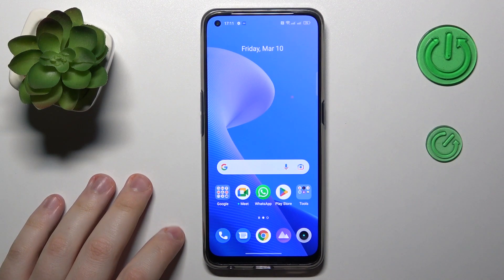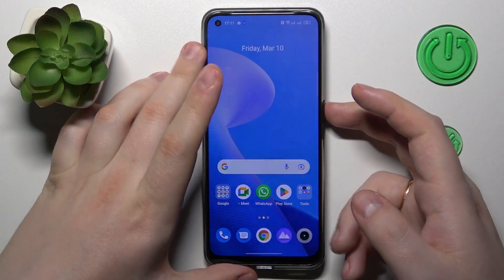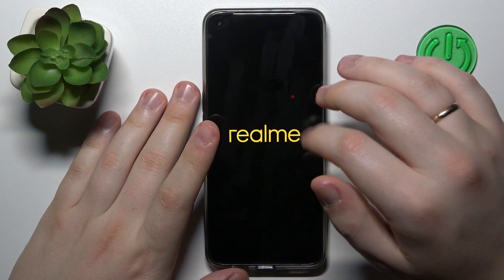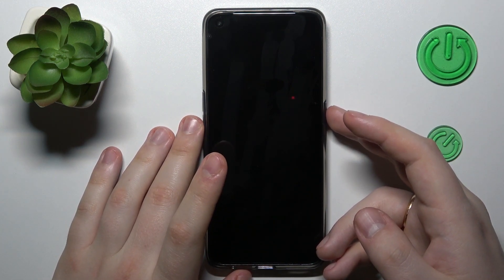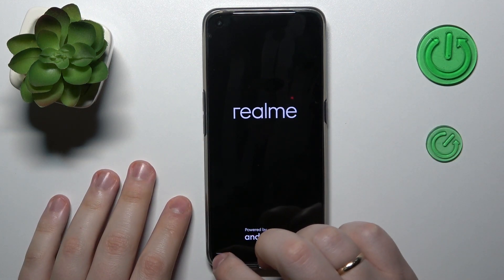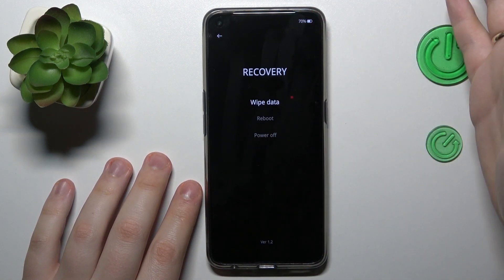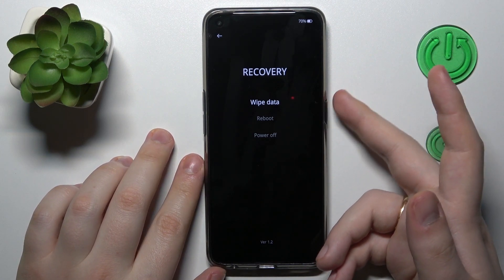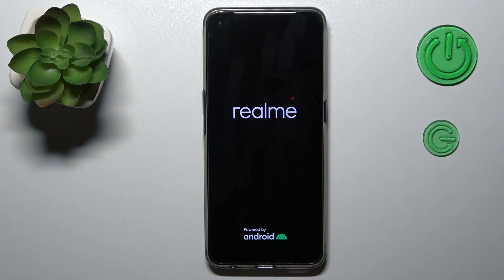How to Exit Recovery Mode in Realme Devices: Step-by-Step Guide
Are you stuck in Recovery Mode on your Realme device? Don't worry, we've got you covered! In this comprehensive tutorial, we'll guide you through the steps to safely and easily exit Recovery Mode on your Realme smartphone.
If you're facing issues with your Realme device and have tried to troubleshoot them by entering Recovery Mode, you may find yourself stuck in this mode with no idea how to exit it. Fortunately, this tutorial will help you navigate your way out of Recovery Mode and get your device back to its normal state.

How to boot your Realme device into Recovery Mode?
How to exit Recovery Mode without losing any data or settings?